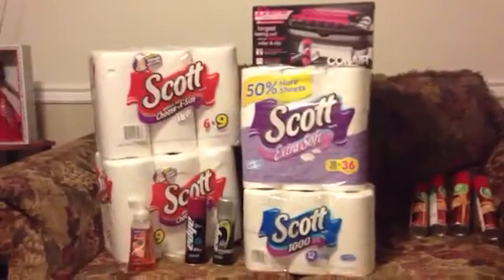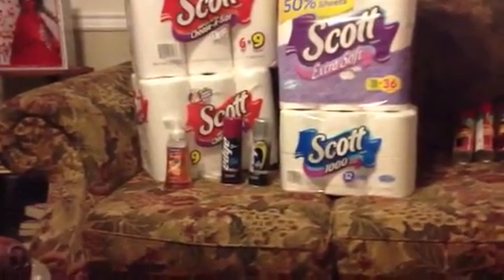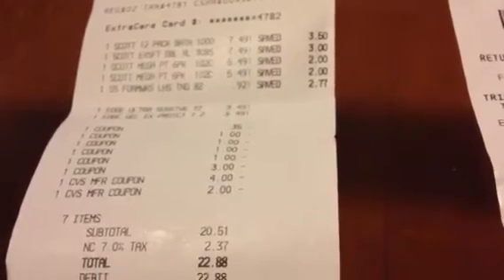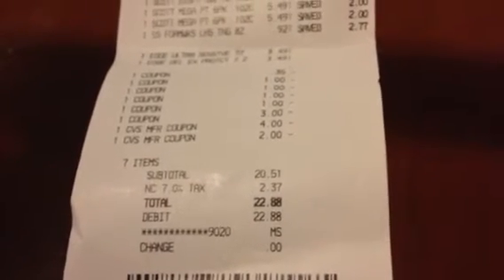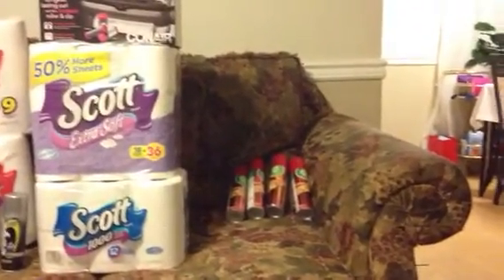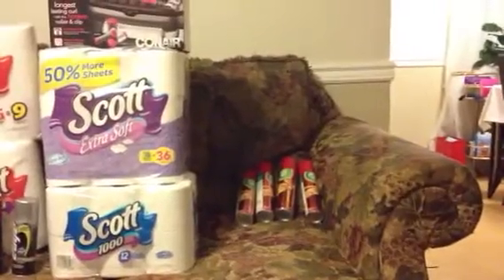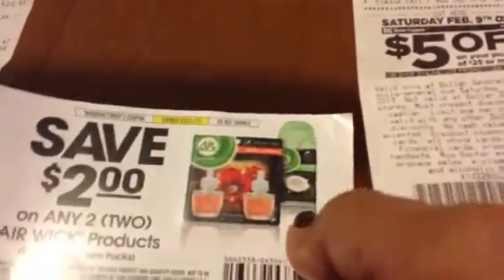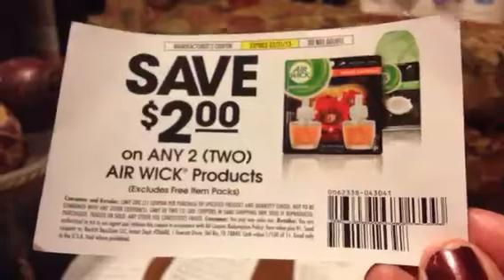Cvs 2/7/13 small dollar general haul